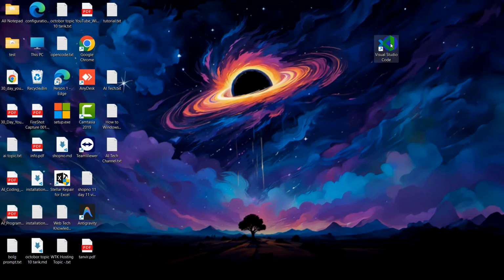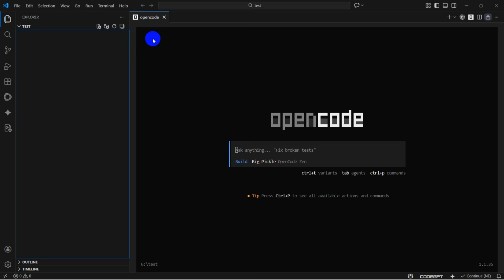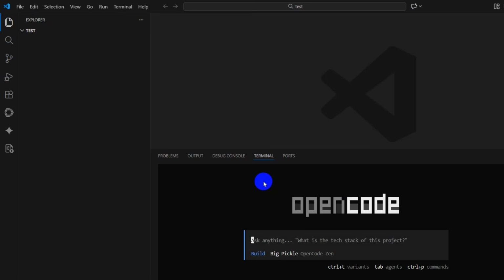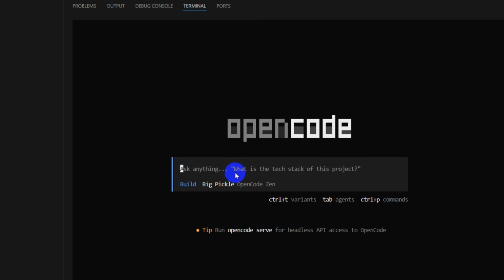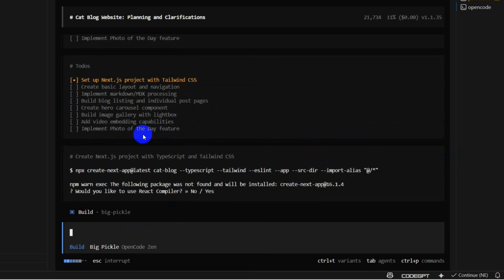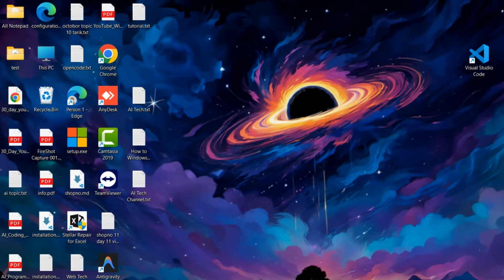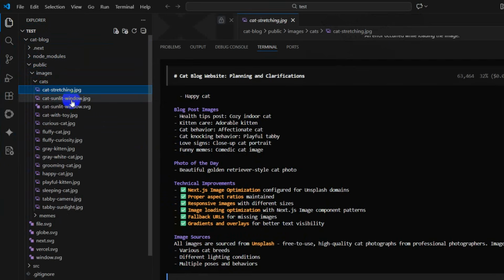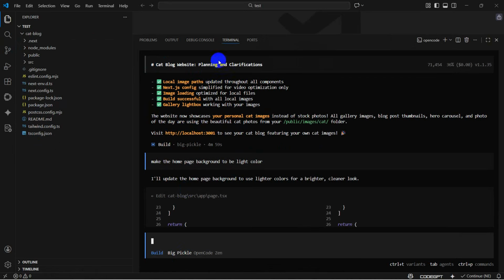Vibe Coding in VS Code for Free Using OpenCode (Full Setup)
In this video, I show you how to do Vibe Coding in VS Code for FREE using OpenCode 🔥
No paid AI tools, no subscriptions, and no hidden costs.

If you’re tired of paying for tools like Cursor, Copilot, or other AI coding assistants, this setup is for you. OpenCode lets you bring AI-powered vibe coding directly into VS Code with a smooth, fast, and developer-friendly workflow.

🚀 What you’ll learn in this video:

What Vibe Coding actually means

How to install and set up OpenCode in VS Code

How to use OpenCode for real-time coding assistance

Why OpenCode is a free alternative to Cursor & Copilot

Who should use this setup (students, freelancers, indie devs)

This video is perfect for:

Web developers

Indie hackers

Anyone looking for free AI coding tools

🏷️ Tags (YouTube SEO Tags)
vibe coding
vibe coding vs code
opencode
opencode vs code
free ai coding tool
cursor alternative
github copilot alternative
vs code ai
ai coding assistant free
vs code extensions
free coding tools
ai tools for developers
vscode ai extension
programming productivity
ai for programmers
open source ai tools